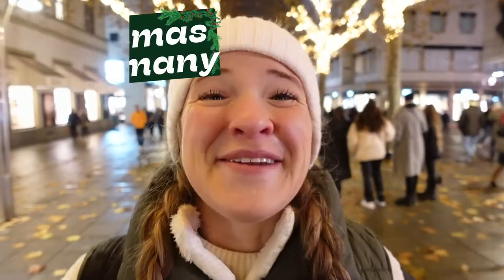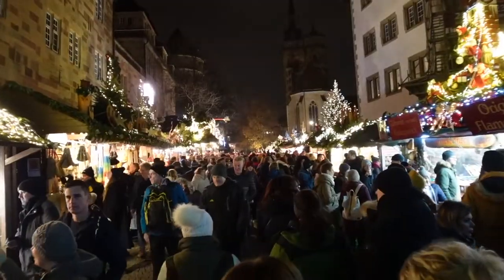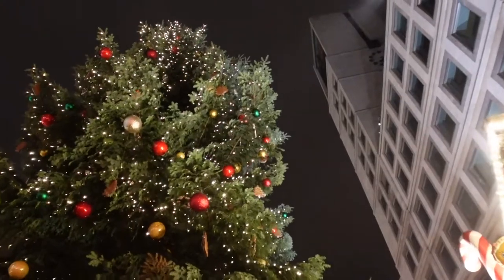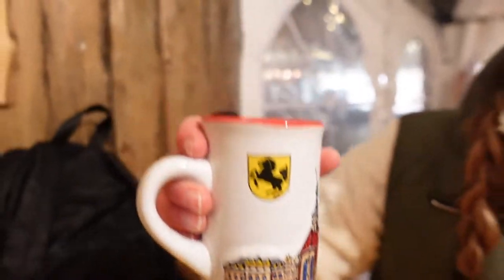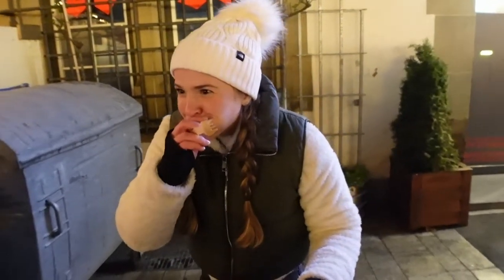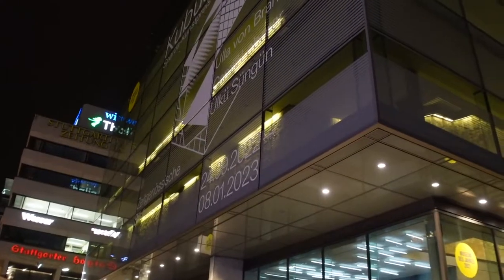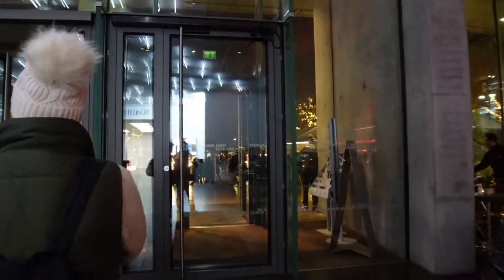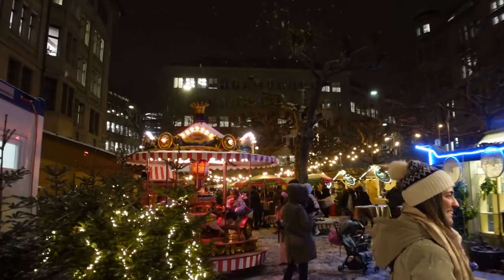Inside the Stuttgart Christmas Market [What to expect]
Trey absolutely fell in LOVE with the Stuttgart Christmas Market & honestly, it's easy to see why. From the live nativity scene to the affordable gluhwein, there's really not much to dislike about the Stuttgart Christmas Market. And don't even get us started about the Spätzli! We seriously had the best time here & the Stuttgart Christmas Market was the perfect place to wrap up our Christmas In Germany series. Come along & see why we loved it so much!

In Order of Appearance:
- Lights on the Königstraße
- Stuttgarter Weihnachtsmarkt “Stuttgart Christmas Market” at Marktplatz
- Kuntsmuseum Stuttgart

Primary Camera (Sony ZV-1)
Wide-Angle Lens (Ulanzi)
Camera Stick (Sony Vlogger Kit)
Microphone (Rode VideoMicro)
Second Camera (GoPro HERO8 Black)
Drone (DJI Air 2S - DRONE ONLY)
Drone Package (DJI Air 2S - Fly More Combo)

00:00 INTRO!
00:22 STOP 1: SCHLOSSPLATZ
00:35 STOP 2: THE LIGHTS ON KÖNIGSTRASSE
01:01 STOP 3: THE STUTTGART CHRISTMAS MARKET
01:16 THE TREE!
01:30 SIGHTS & SOUNDS
01:51 THE BAND IN THE OLD CASTLE COURTYARD
02:21 MORE SIGHTS & SOUNDS
02:47 THE ADVENT CALENDAR...FAIL
03:24 THE LIVE NATIVITY SCENE!
04:05 STUTTGART MUGS!
04:31 TRYING MAULTASCHEN!!
05:52 GETTING SPÄTZLE!!
06:55 STOP 4: THE BEST AERIAL VIEWS!!!
07:27 KUNSTMUSEUM STUTTGART!
08:33 OUR FINAL GLUHWEIN
08:49 PRO TIPS FOR GERMANY X-MAS MARKETS!!
09:18 FINAL THOUGHTS...WHAT'S NEXT??
09:40 ZURICH SNEAK PEAK!!